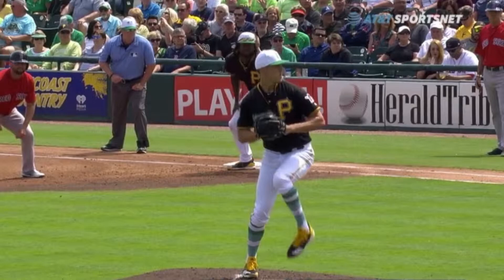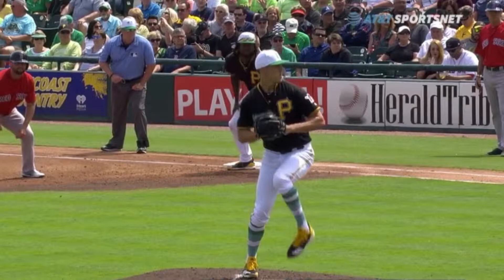Jameson Taillon Mechanics Breakdown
I’ve said this a lot of times before but I really don’t want to be known for being the “mechanics” guy.. First n foremost I think athleticism is the biggest trump card. But I do believe in optimal/efficient positions that we should strive to get into during our delivery. Now remember, we aren’t going to be perfect and everyone’s optimal positions are different.

🚨Freeze Frame 1 - Front hip counter rotates, front heel is shown to be pointed at the plate for optimal closure of front side to build up torque/tension.

🚨Freeze Frame 2 - Full separation of the hands shows ball is completely out “on-time” giving his body time to sync up and operate without being rushed. Head is stacked over his back side for optimal force production and better timing.

🚨Freeze Frame 3 - Approaching front foot strike hand is up in an efficient position while glove arm compliments. Throwing arm separated from front hip increasing elasticity therefore increasing torque. Back hip has yet to begin the rotation process showing efficient use of optimizing the rotation of the hips.
🎥 - MLB tv (edit myself)

No copyright was intended creating this video